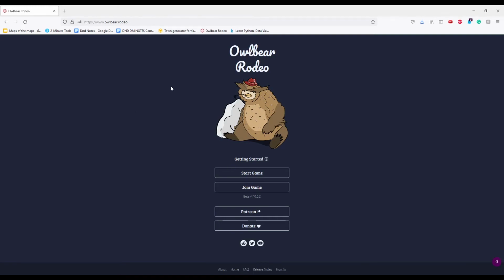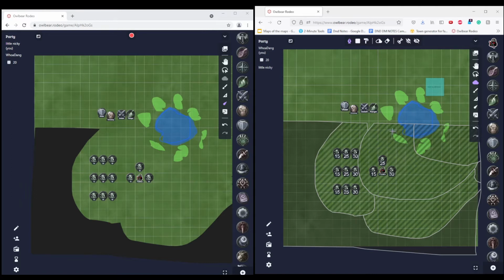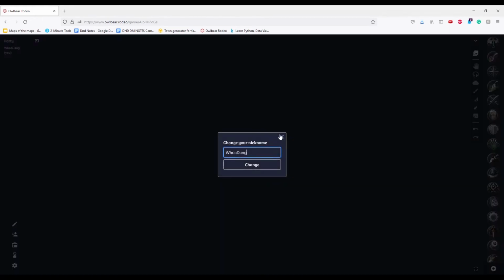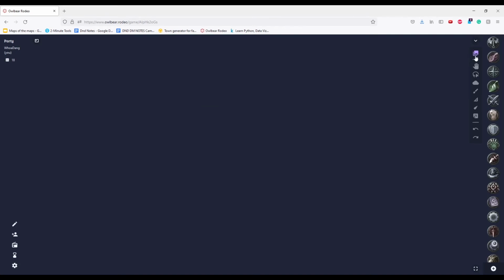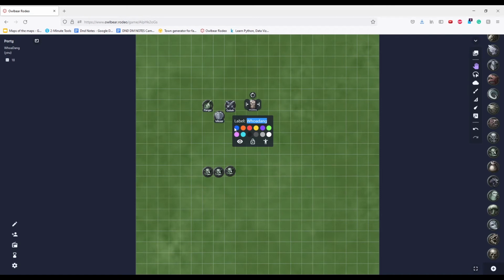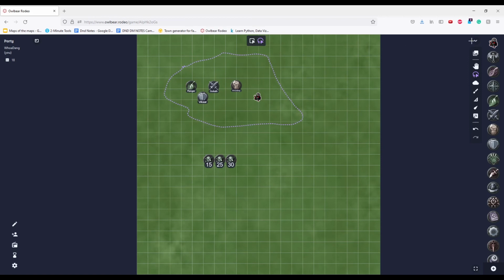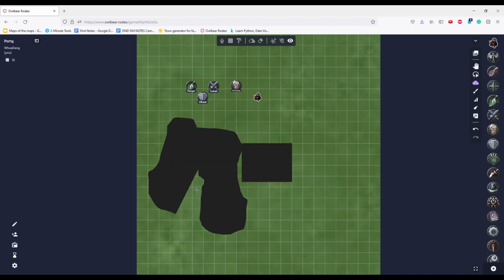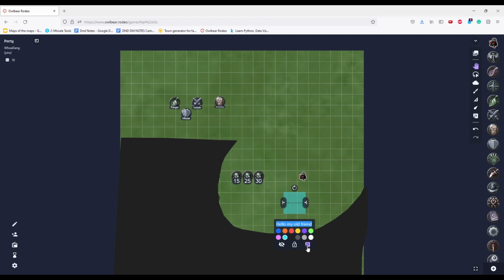D&D DM Prep - Owlbear Rodeo guide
Walk-through of Browser based Virtual Table Top , Owlbear Rodeo.
Quick and easy tool for DMs to jump right into a game of dungeons and dragons.